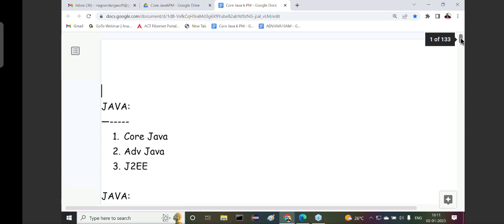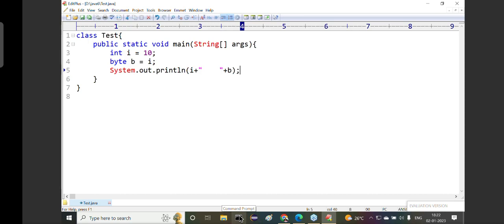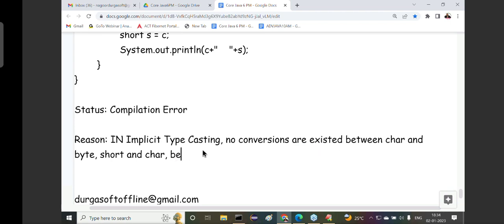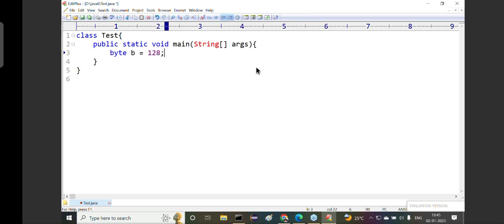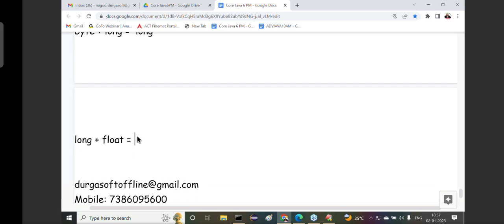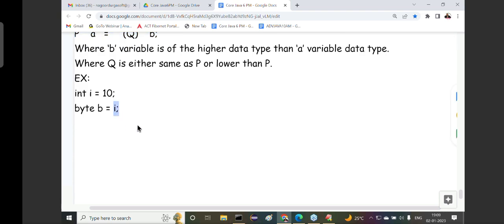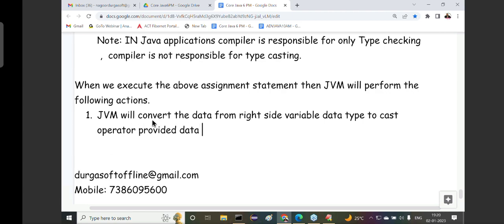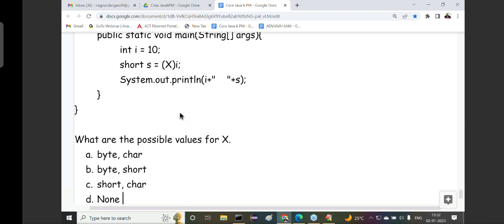Jan 02, 2023